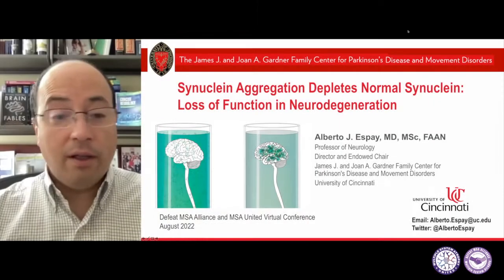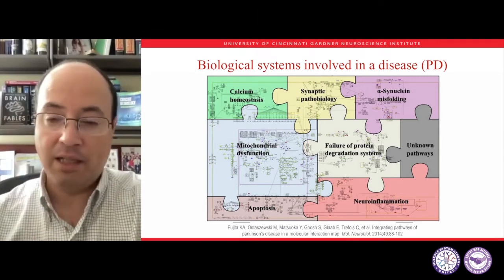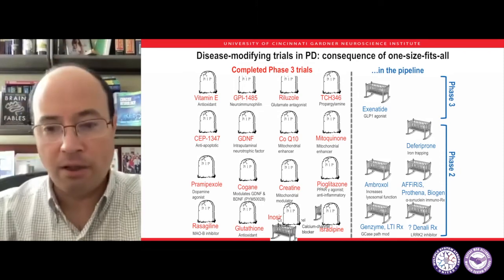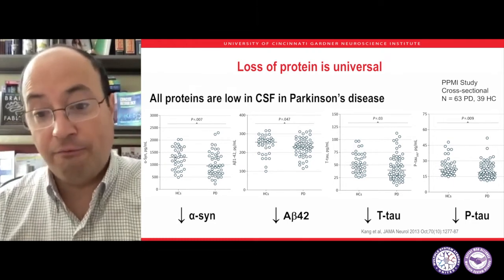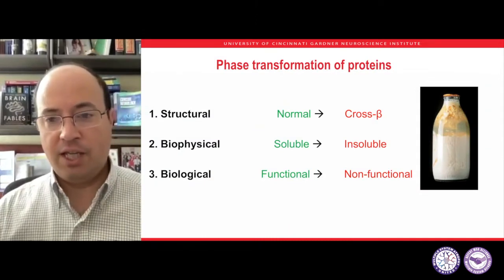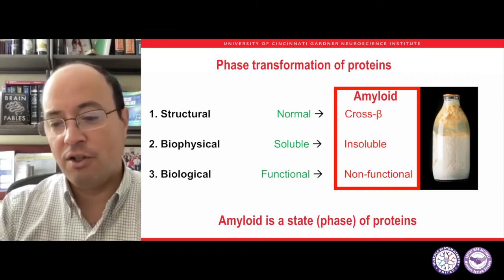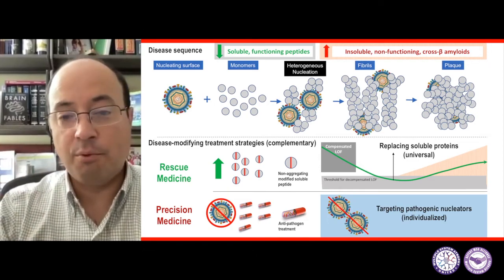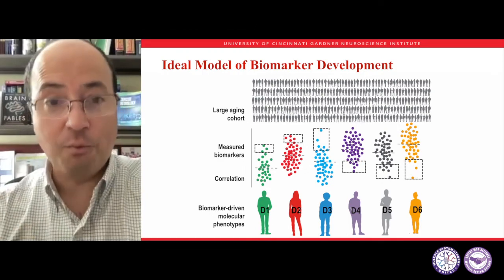The Case for a Paradigm Shift in Neurodegenerative Research - Alberto Espay, MD, MSc, FAAN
3rd Annual All-Community Virtual MSA Conference 2022 - English
Speaker: Alberto Espay, MD, MSc, FAAN